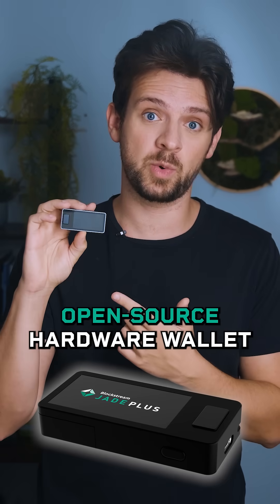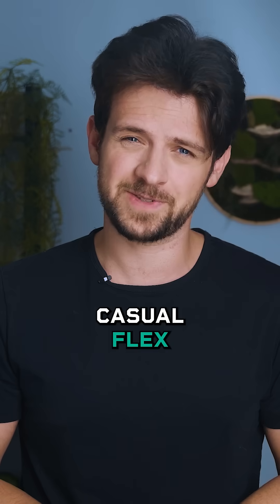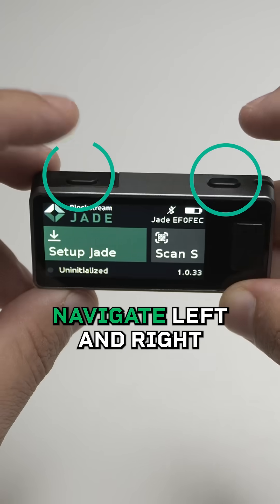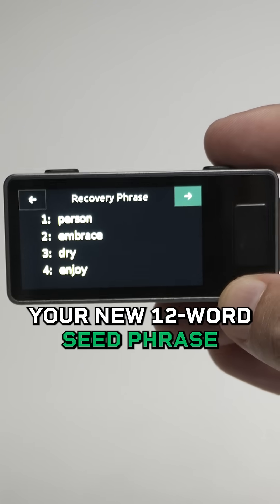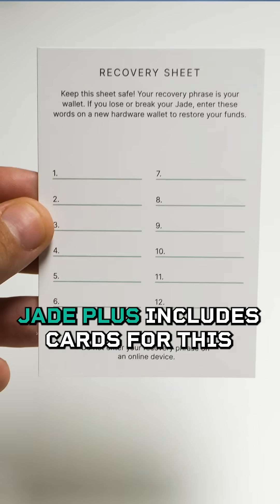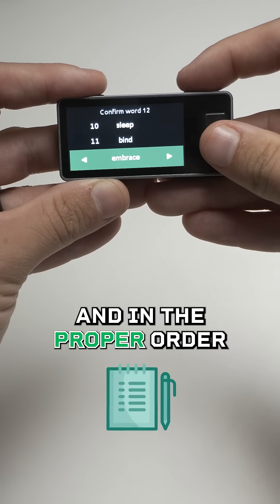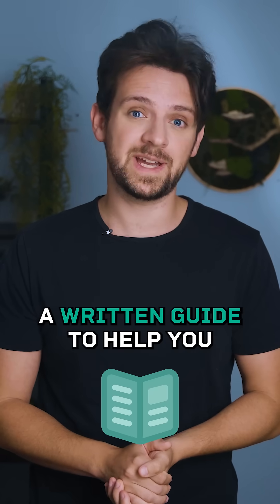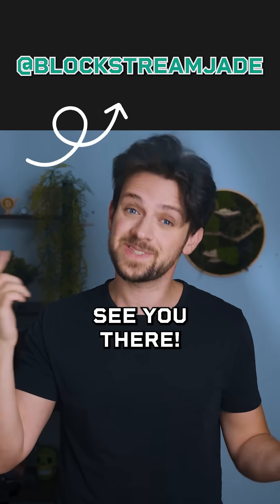Setting Up Your New Jade Plus Hardware Wallet: Step-by-Step Guide for Secure Bitcoin Storage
The team at Blockstream, led by Dr. Adam Back, has made self-custody simple.

Set up your Jade Plus, record your seed phrase, and secure your Bitcoin today.